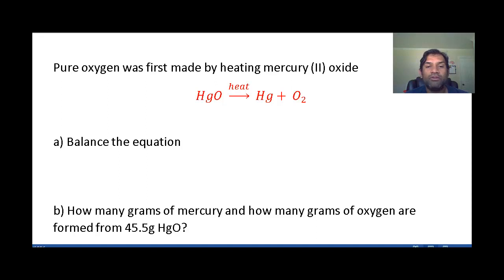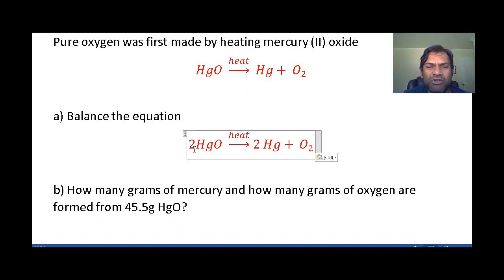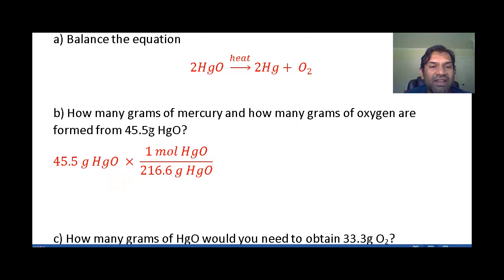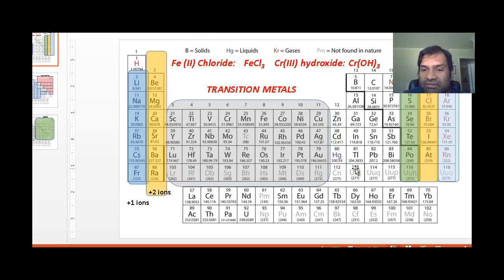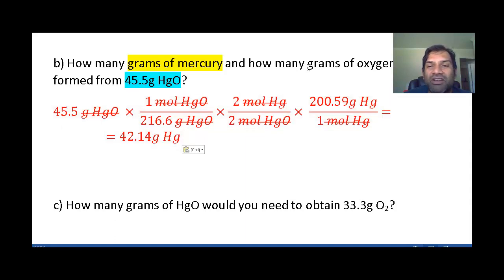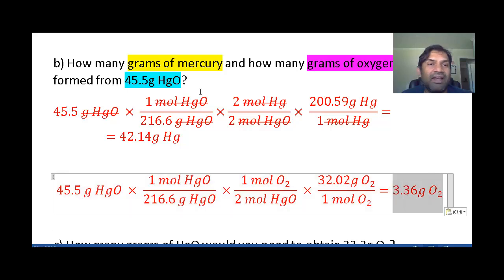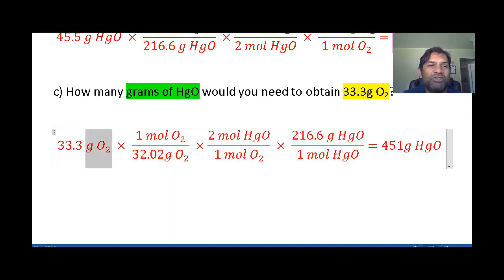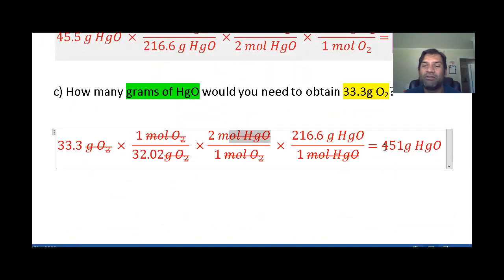Quick video: Stoichiometry practice problem